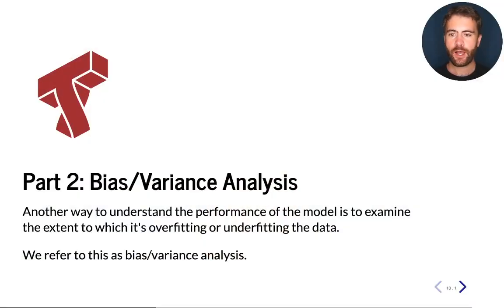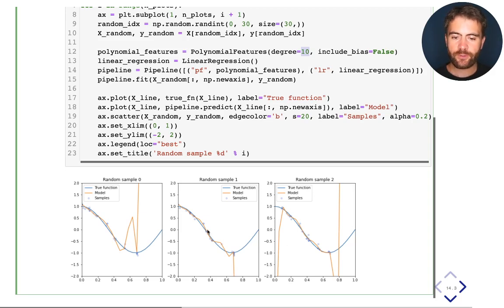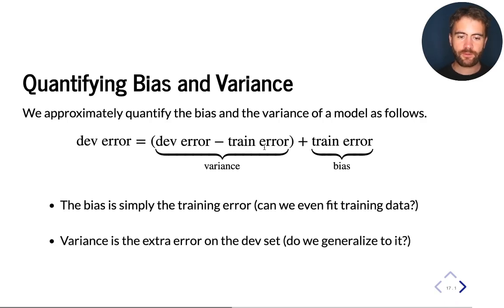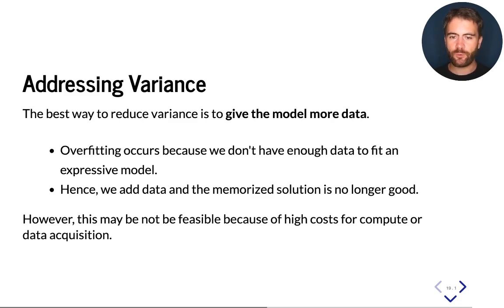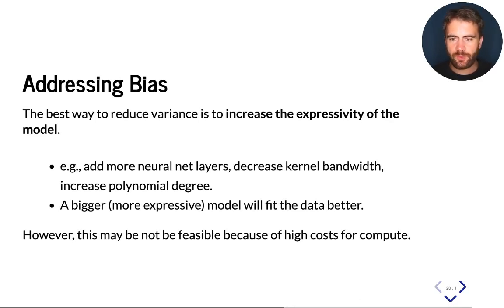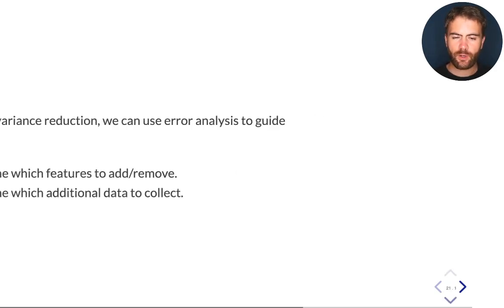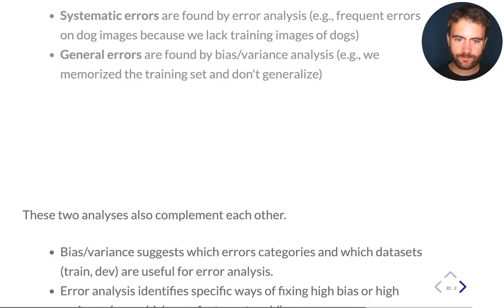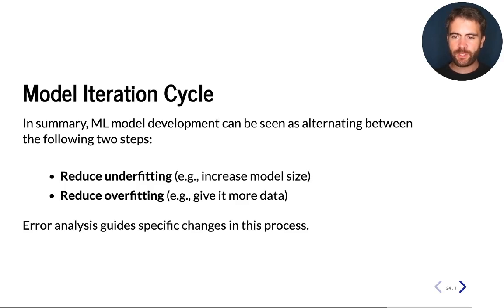Cornell CS 5787: Applied Machine Learning. Lecture 21. Part 2: Bias / Variance Analysis